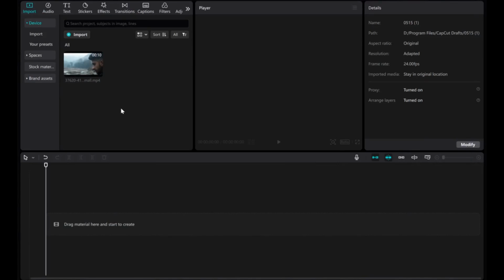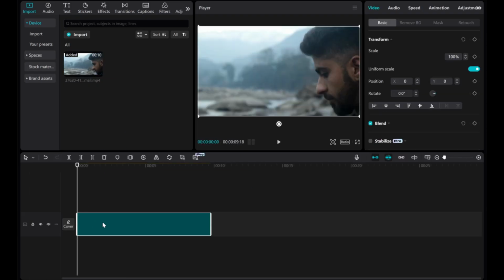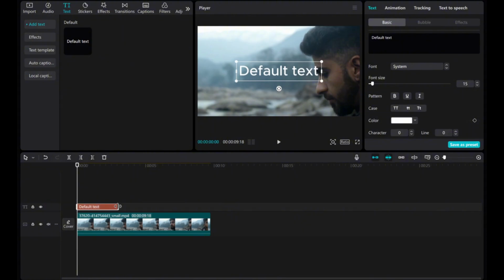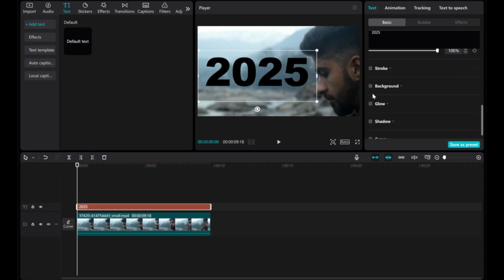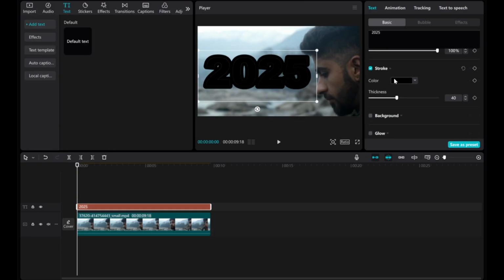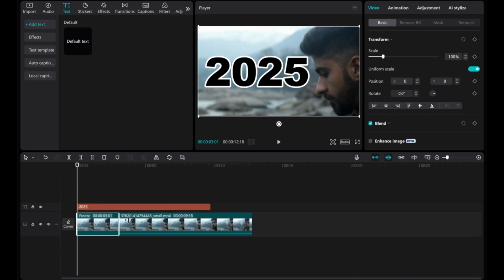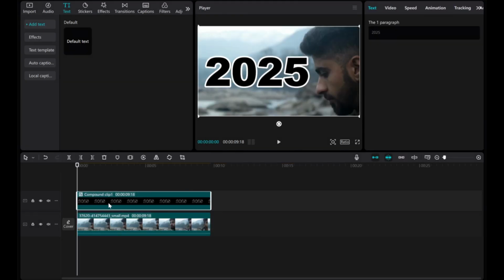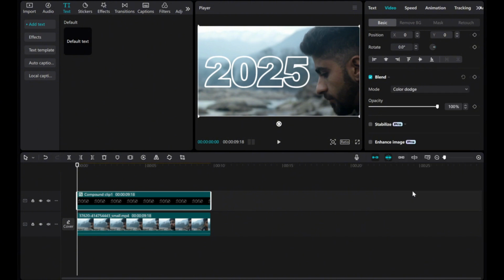How to Add Text Stroke/Outline in CapCut (PC) | Step-by-Step Tutorial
Learn to create bold text stroke effects in CapCut for PC to make your subtitles or titles stand out!